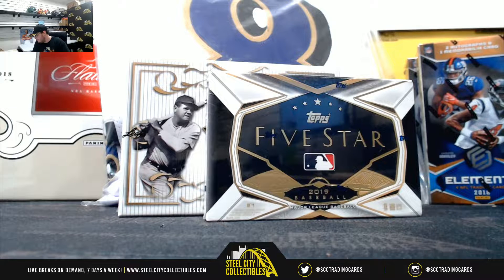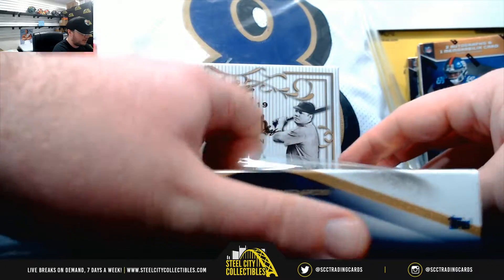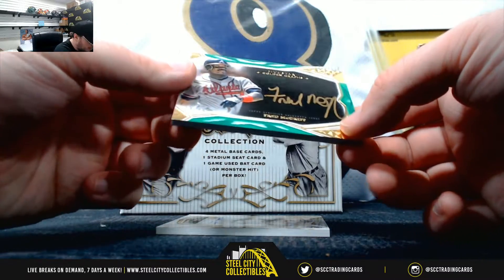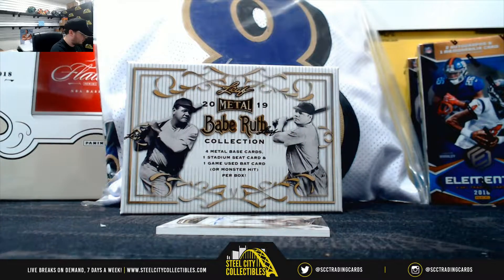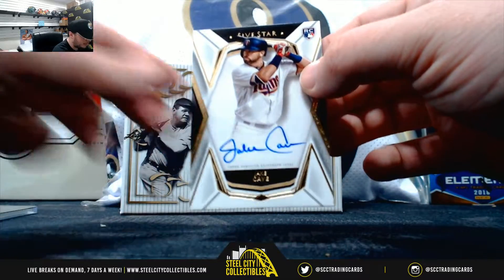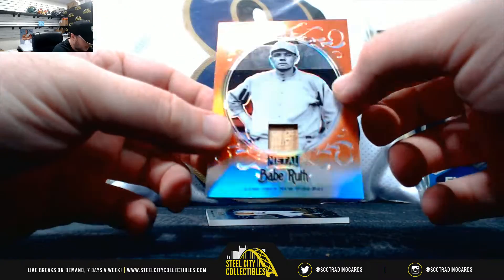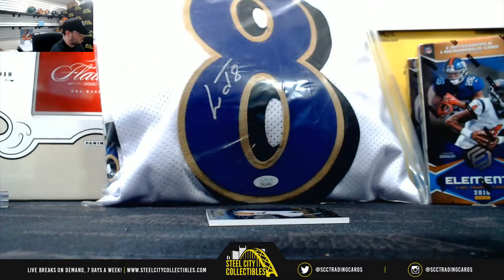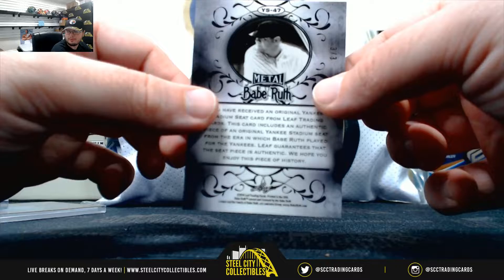2019 Topps Five Star Baseball & 2019 Leaf Metal Babe Ruth Collection Hobby Box Live Break - Steve